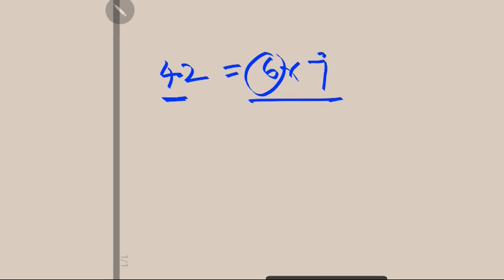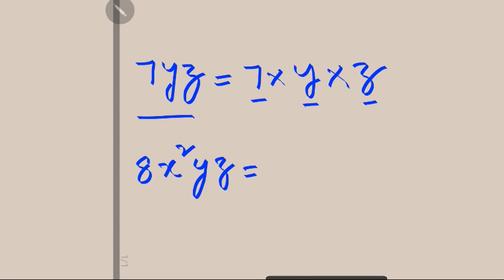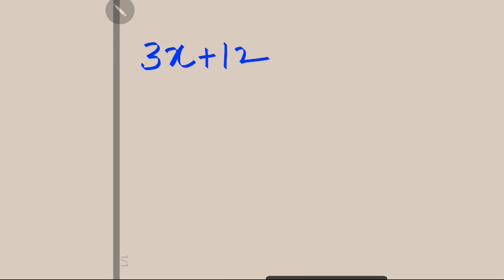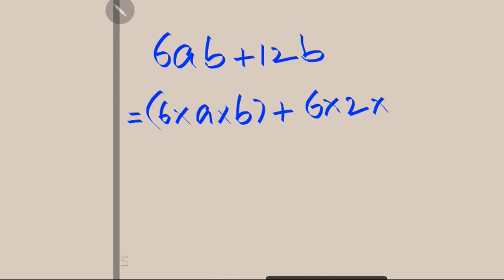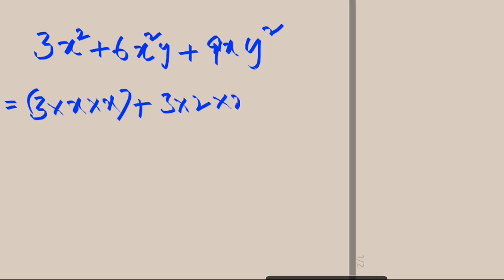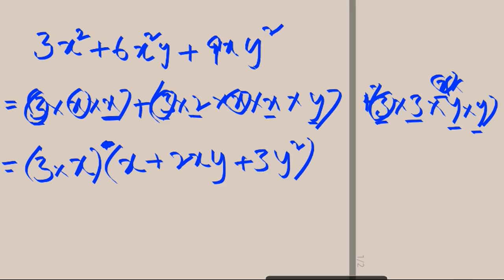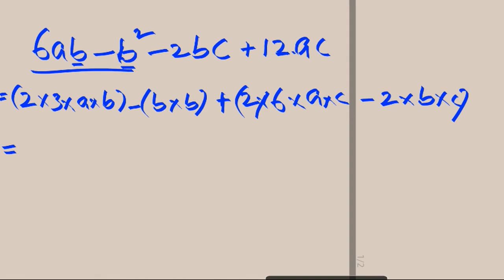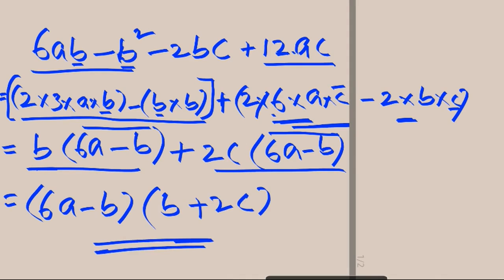Factorisation of algebraic expressions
Factorisation of algebraic expressions.how to factorise momomial and binomial you are going to learn.